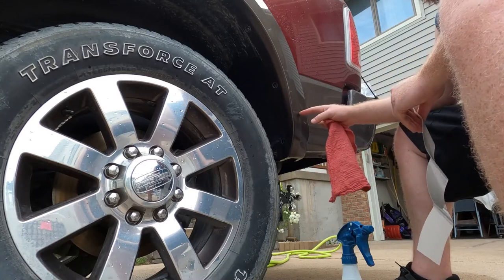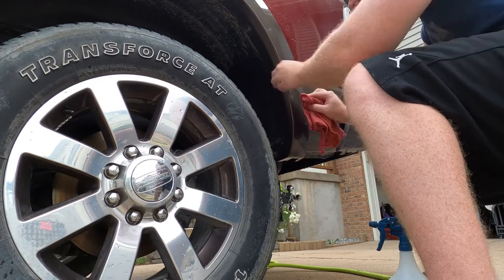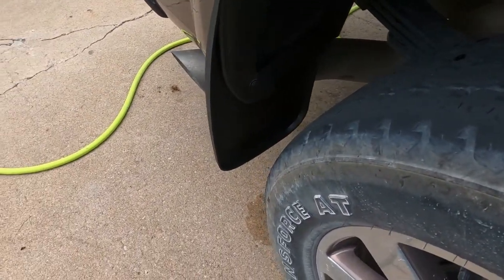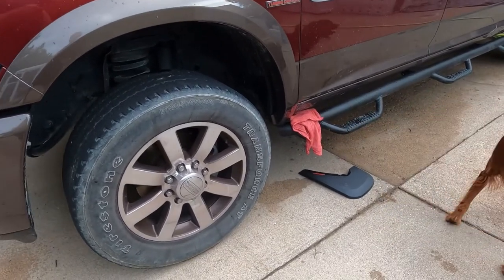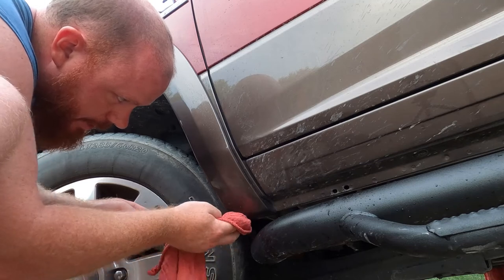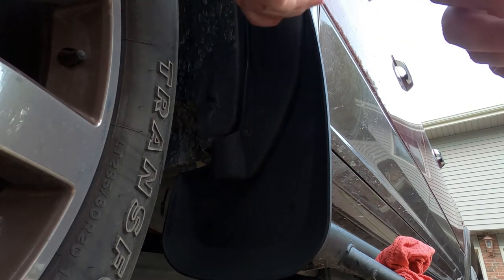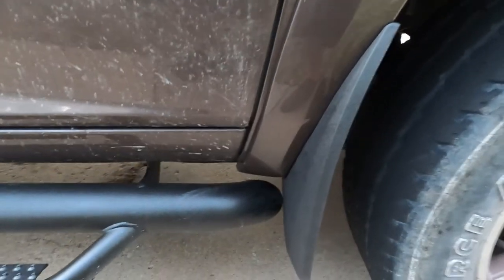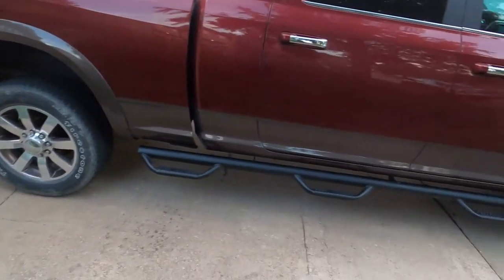Husky Mud Flaps Installation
I install my new Husky Mud Flaps on my Ram 3500!